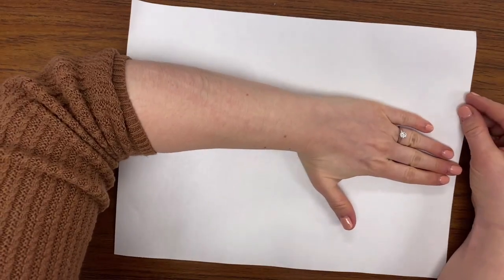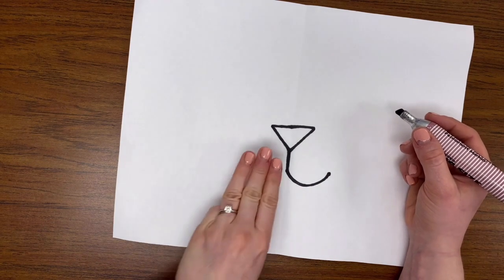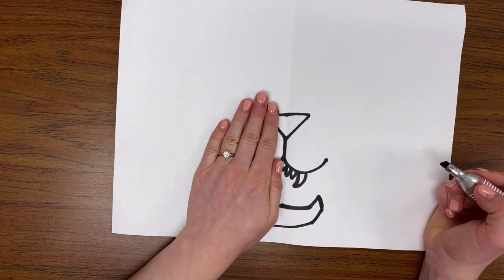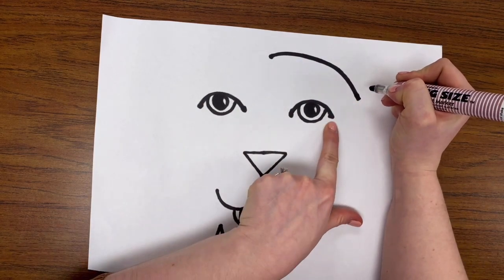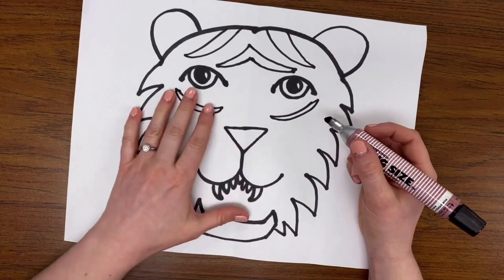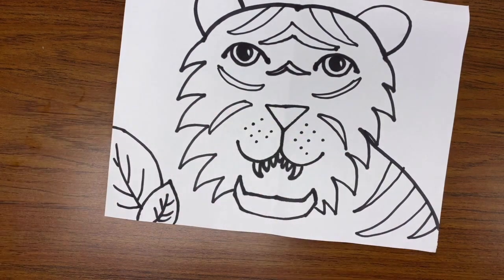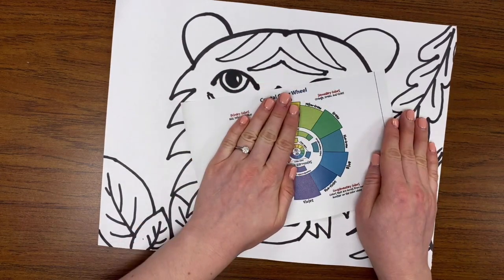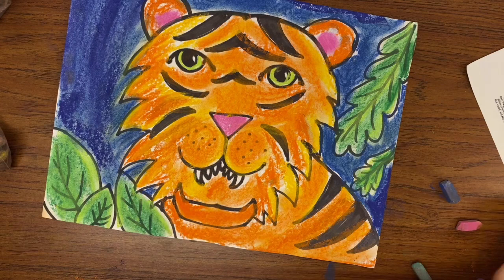Henri Rousseau Symmetrical Tigers